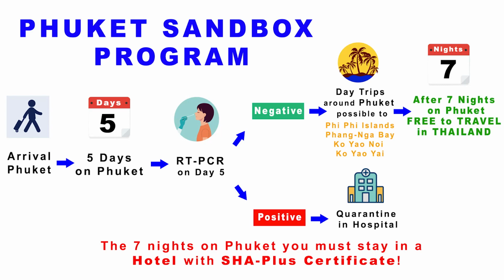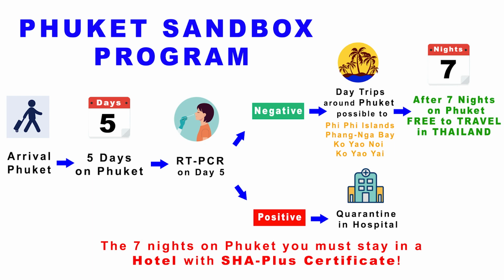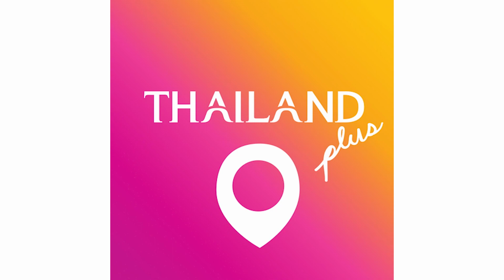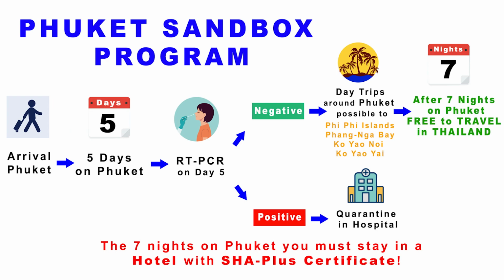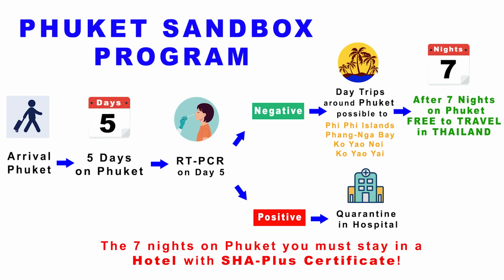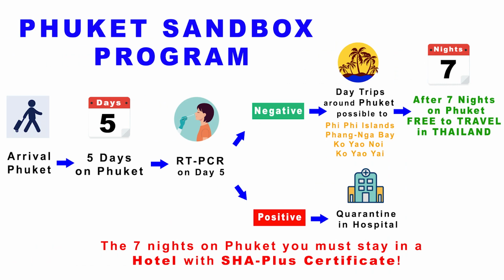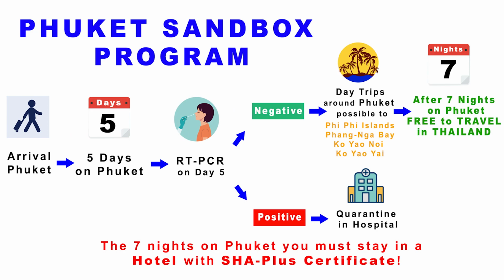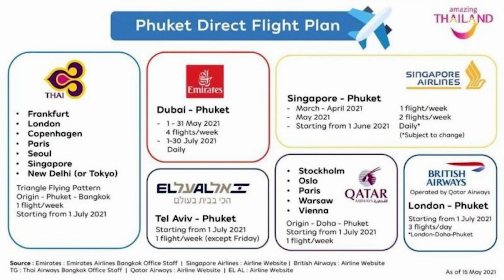How to travel to Thailand without quarantine? How the Phuket Sandbox works?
In this video I tell you how to travel to Thailand without the need to quarantine during the covid-19 pandemic, and I will explain how the Phuket Sandbox Program works.

As a few things were updated with regard of the Phuket sandbox recently, please check my video "IMPORTANT UPDATE on PHUKET SANDBOX ! TRAVEL to THAILAND with NO QUARANTINE !"

Fully-vaccinated travellers will be able to enter Thailand without quarantine, under the so called Phuket Sandbox Program.

Unvaccinated Children under 12 years, traveling with vaccinated parents or guardians can enter Thailand without quarantine, too.

Unvaccinated Children aged 12–18 years can enter Thailand without quarantine if they arrive in Thailand and get tested for COVID-19 immediately.

Phkuet Sandbox Program:

Here you can find a first list of the SHA Plus certified Hotels mentioned in my video

After the Phuket Sandbox Guide I provide you with answers to FAQs.